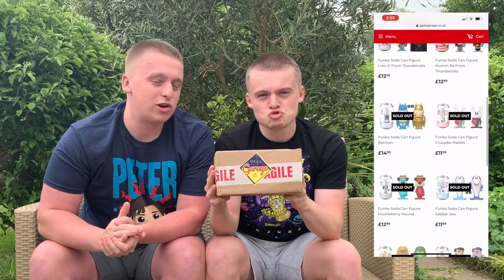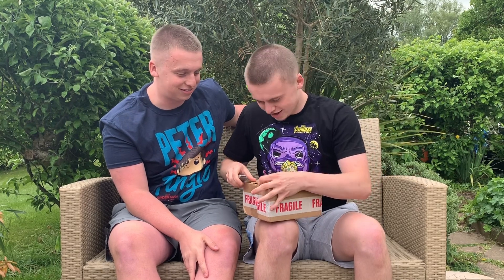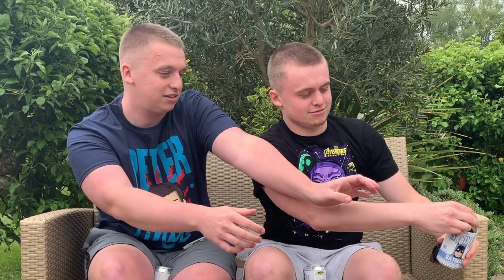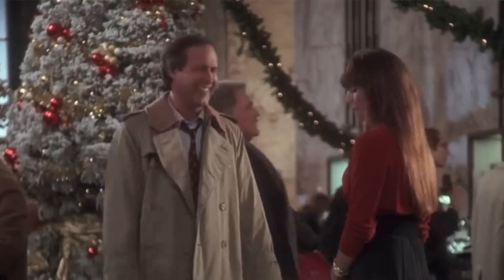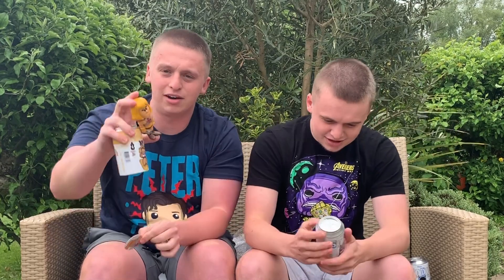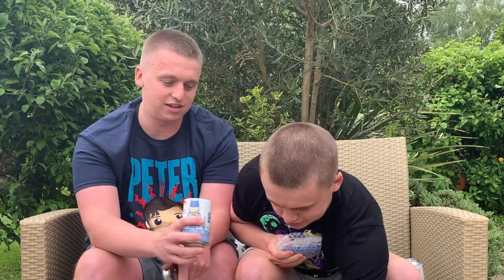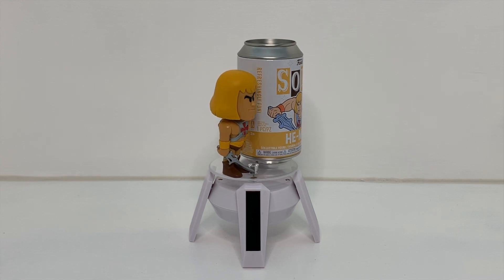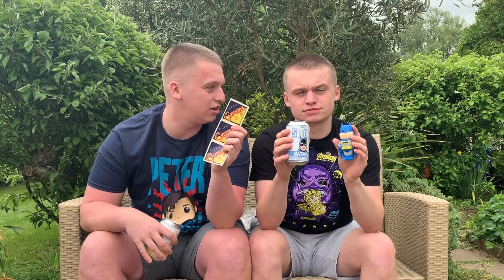Unboxing a Funko Soda Haul From Geek Garage! Can We Finally Find a Chase??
We've finally got our hands on some more Funko Soda's! Join us today as we unbox a haul of Funko Soda's from Geek Garage in search of a chase! We've got two Batmans and one Heman and were so excited! Have you managed to find a chase?

Link to Geek Garages Website;

Our Pop Protectors:

Gechtas 0.5m